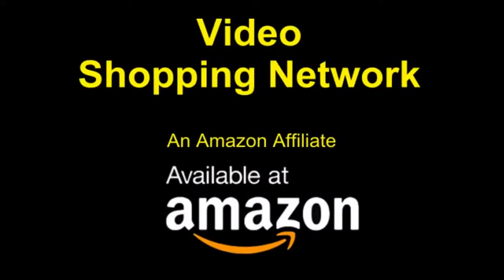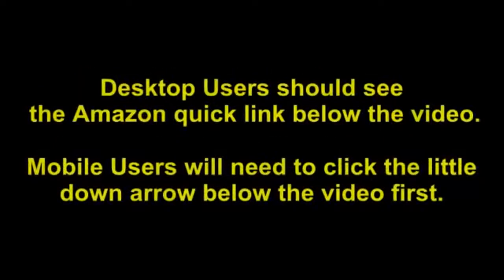Emerson Ceiling Fans CF784ORB Carrera, 60-Inch Indoor Ceiling Fan, Light Kit Adaptable, Oil Rub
- Amazon Quick Link!

PRODUCT DESCRIPTION - Color:Oil-rubbed BronzeThe 60-inch Carrera ceiling fan truly fits in nicely with any room, featuring Oil Rubbed Bronze housing and Walnut/Dark Mahogany reversible blades for maximum comfort and added style. The included 4-1/2-inch downrod makes this transitional ceiling fan perfect for 8-to-9 foot ceilings and well suited for large indoor rooms. Ceiling fans that are light fixture adaptable mean you can customize your fans with features that completely suite your needs. The Carrera comes equipped with the SW46 4-Speed Wall Control, making it easier than ever to set the fan to your ideal speed preferences. Carrera ceiling fans are backed by a Limited Lifetime Motor Warranty.

Carrera ceiling fans are covered by a Limited Lifetime Motor Warranty. Add a light fixture to this adaptable ceiling fan and bring a warm glow to your favorite spaces (light fixtures sold separately). Includes a 4-1/2-inch downrod, perfect for installing on 8-to-9 foot ceilings; high ceiling and sloped ceiling accessories sold separately. 60-inch indoor ceiling fan in Oil Rubbed Bronze with 5 Walnut/Dark Mahogany reversible blades.

Date First Available: February 16, 2015. Shipping Weight: 30.4 pounds. Best Sellers Rank: #698,308 in Tools & Home Improvement. Customer Reviews: 3.5 out of 5 stars24 ratings3.5 out of 5 stars. ASIN: B00TOX3RU4. Warranty Description: Limited lifetime motor warranty; one year against workmanship and materials. Batteries Required?: No. Batteries Included?: No. Included Components: Fan Blade included. Usage: Indoor use only. Special Features: Pull Chain. Certification: UL Listed. Plug Format: A- US style. Plug Profile: Protruding. Measurement System: English/Standard. Air Flow Capacity: 87 CFM. Number Of Pieces: 1. Item Package Quantity: 1. Wattage: 78.00. Voltage: 120 volts. Power Source: corded-electric. Shape: Circular. Material: Bronze. Finish: Oil Rubbed Bronze. Style: Transitional. Color: Oil-rubbed Bronze. Item model number: CF784ORB. Product Dimensions: 60 x 60 x 19.1 inches. Item Weight: 23 pounds. Part Number: CF784ORB.